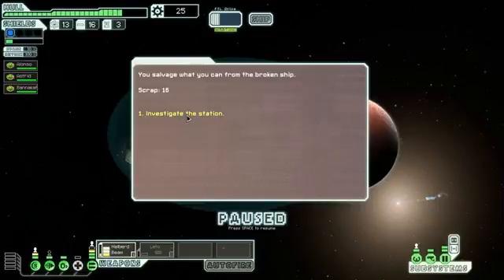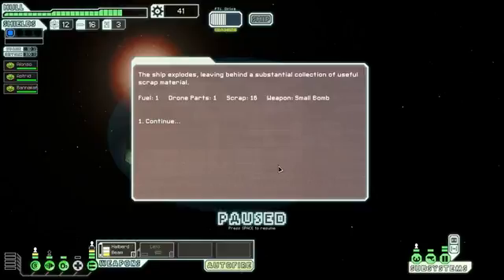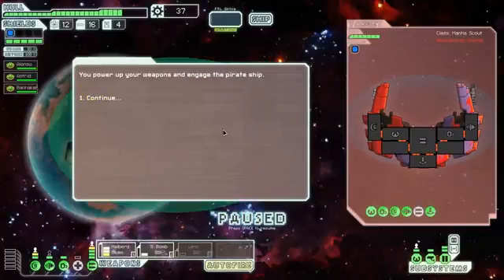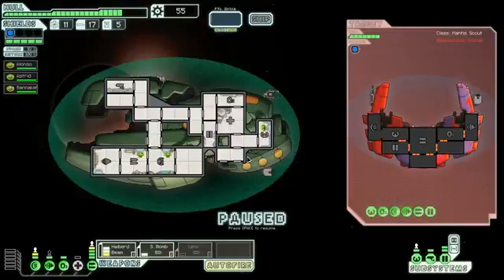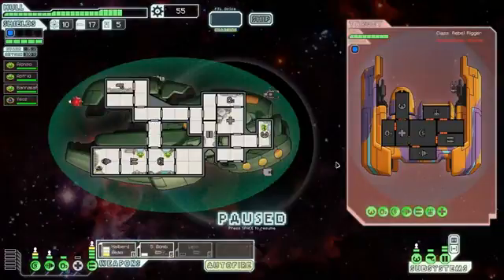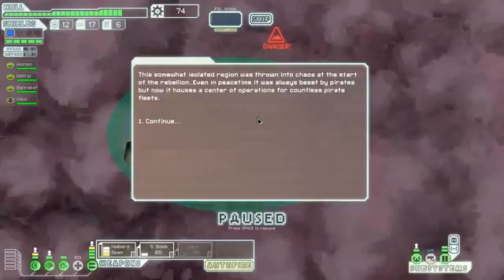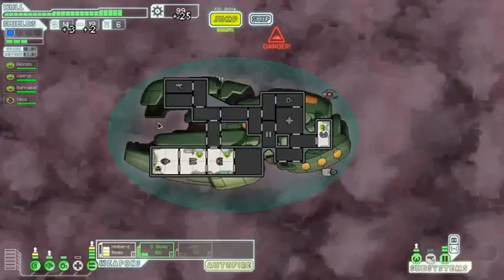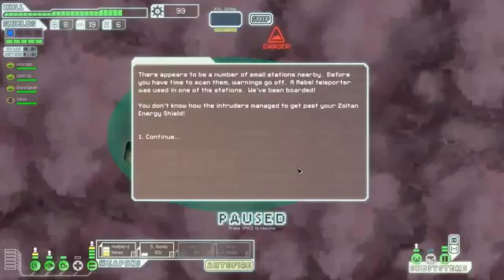Let's Play FTL Faster Than Light Part 65